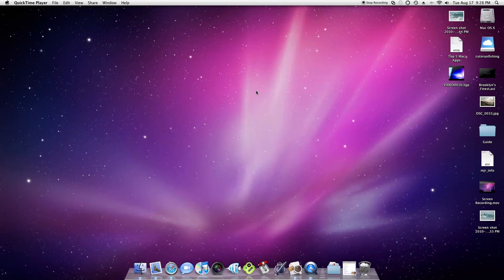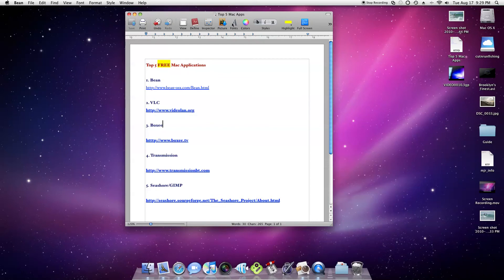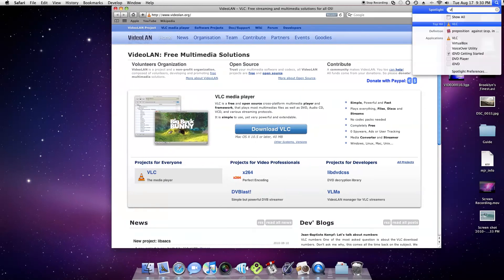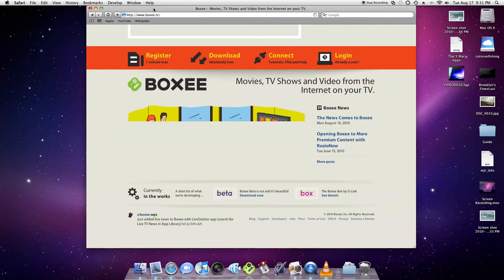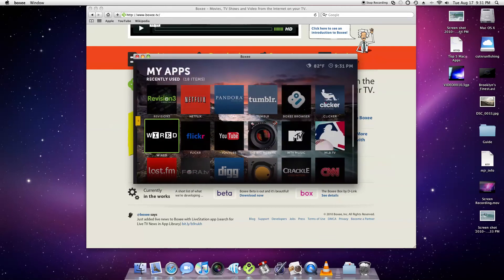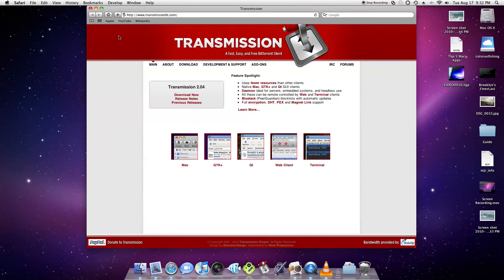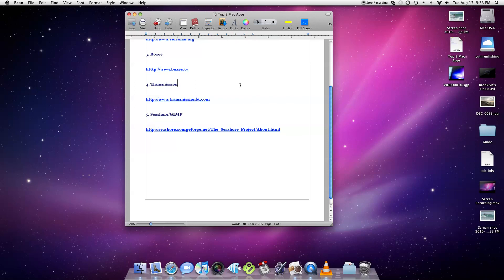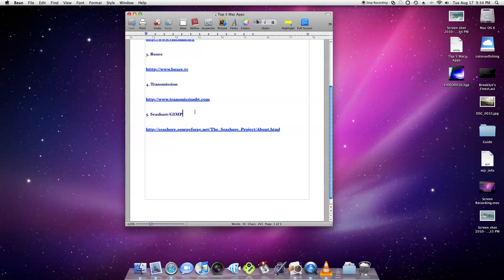Top 5 Free Mac Applications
1. Bean

2. VLC

3. Boxee

4. Transmission

5. Seashore/GIMP